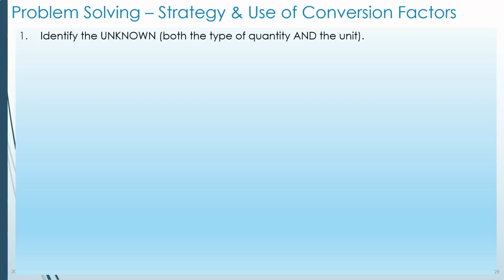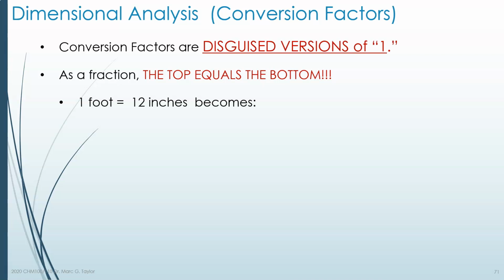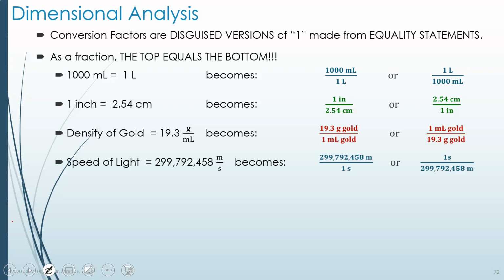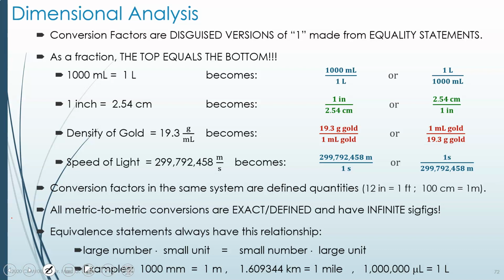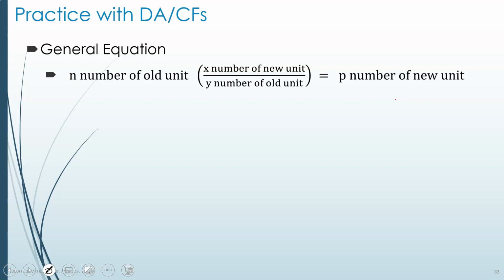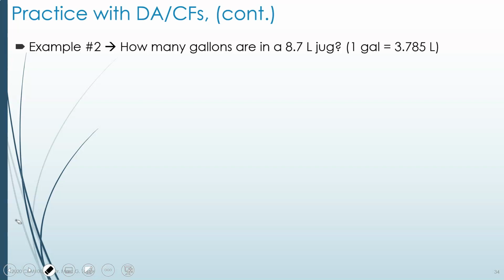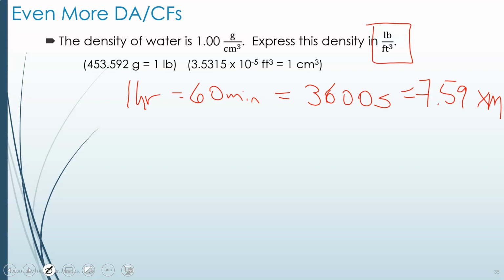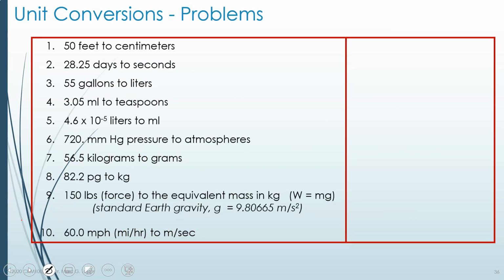Unit 1h - Problem Solving & Conversion Factors (46min)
Delaware Tech CHM100/110 Unit 1h- Problem Solving & Conversion Factors, Dr. Marc G. Taylor (46min)